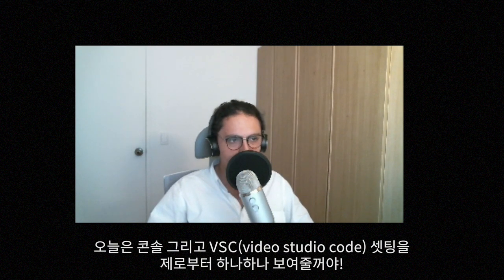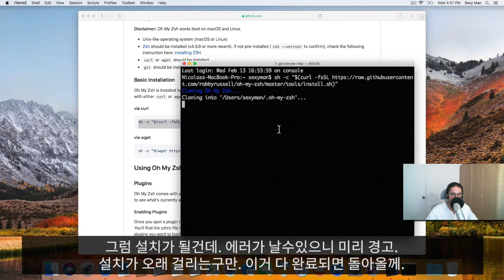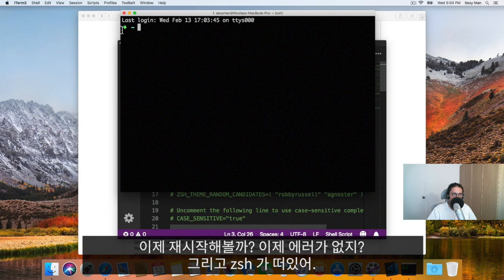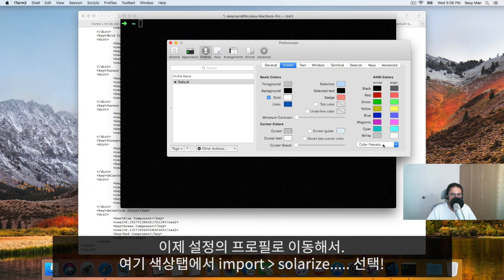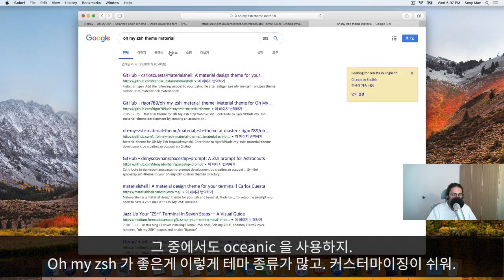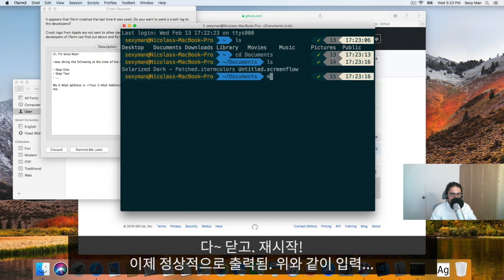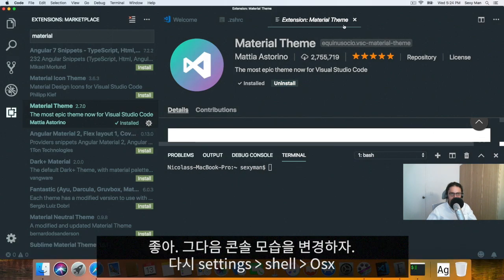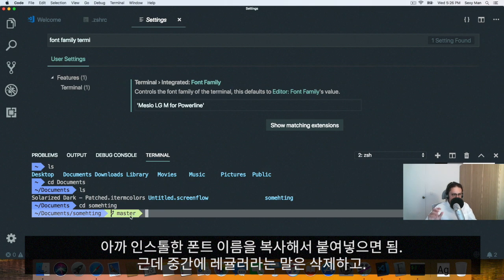프로처럼 세팅하자! iTerm, VSC 셋업 | Setting up iTerm and VSC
니꼴라스 세팅 환경을 물어보시는 분들이 많아서 찍었어요.
프로처럼 고급진 개발 환경을 세팅합시다!